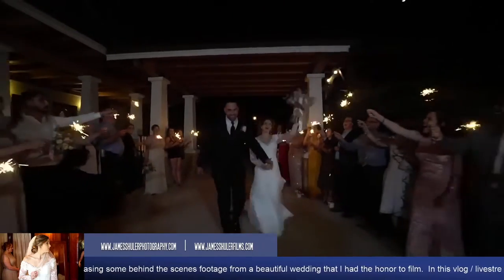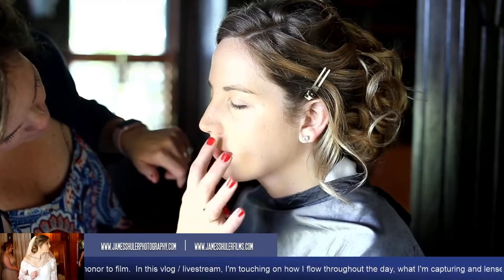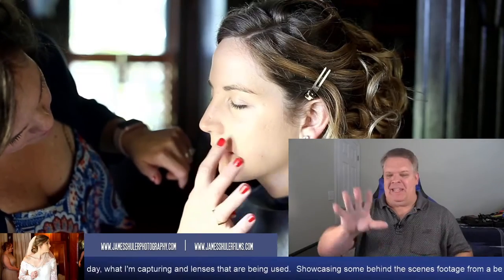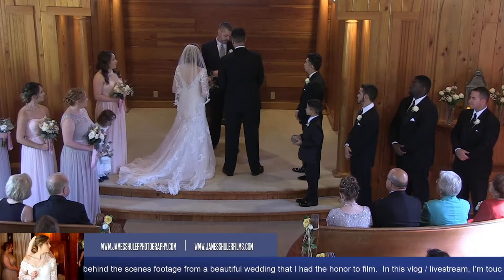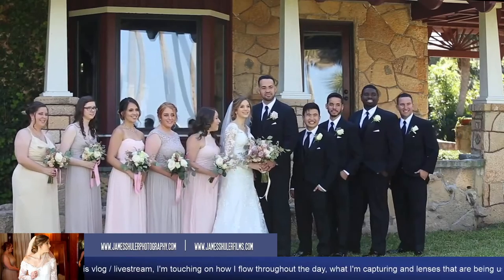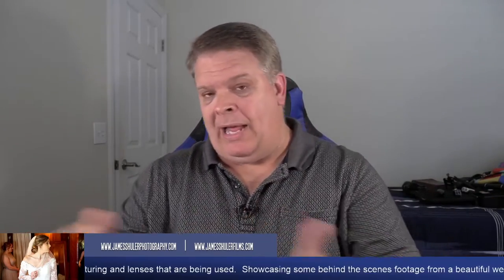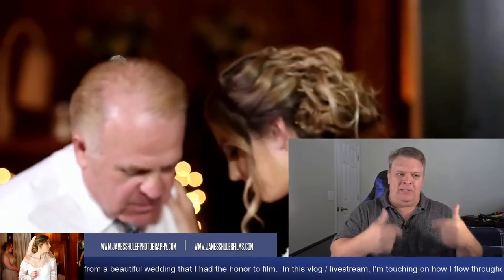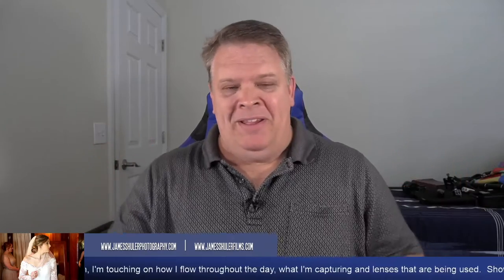Daytona Beach Wedding Videographer - Filming Your Wedding Day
In this livestream, I cover filming your wedding from the time that I arrive until the time that I leave the venue.  I go into camera placement, what I'm after while I'm there, and some elements of the day that I love to cover (i.e. shadowing the photographer during the bridal portraits).

Included is some raw footage from this beautiful wedding, filmed at the Estate on the Halifax in the Daytona Beach, Florida area.

More information can what I offer can be found